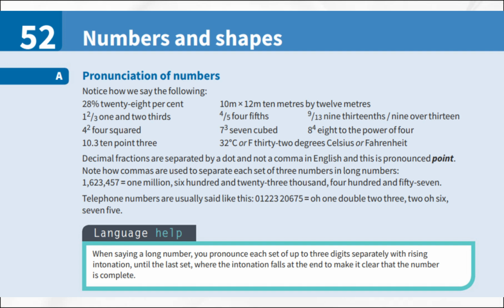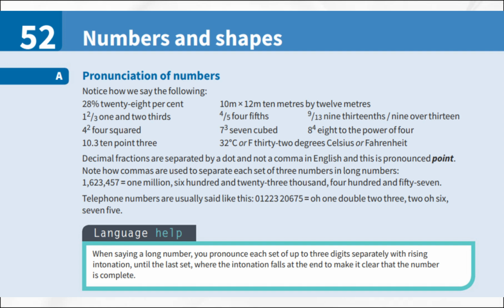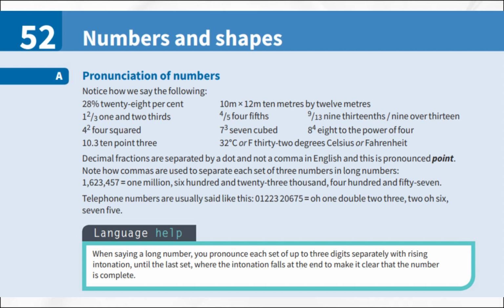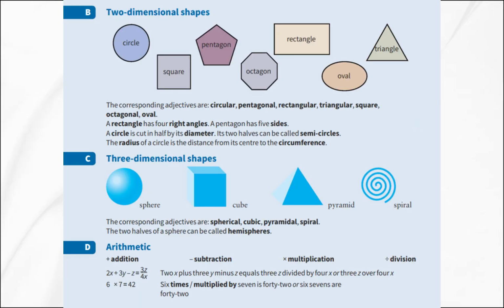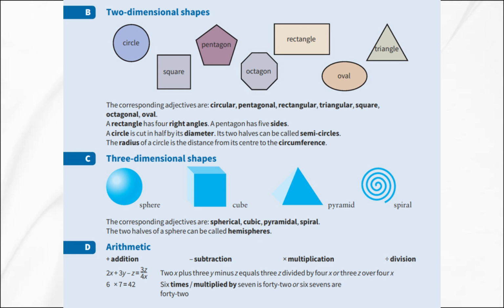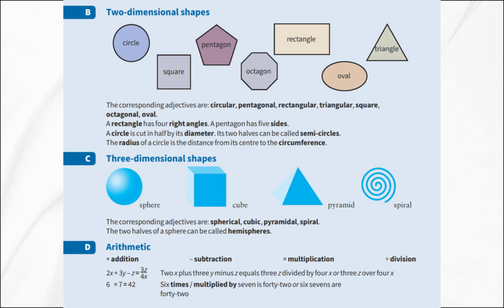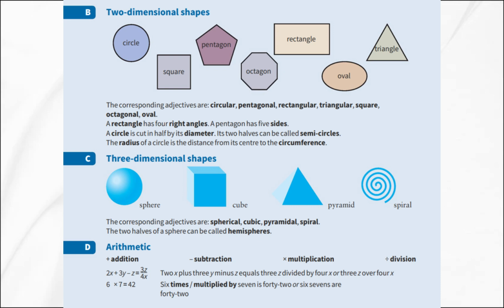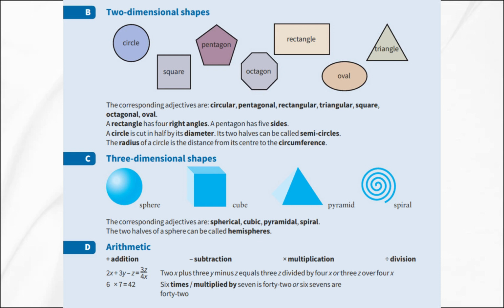52 ηυмвєяѕ αη∂ ѕнαρєѕ